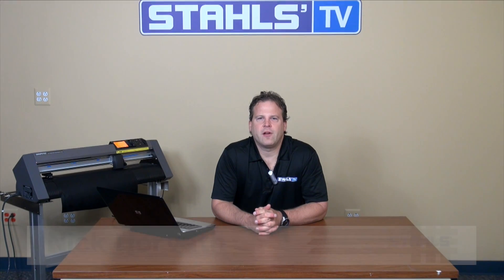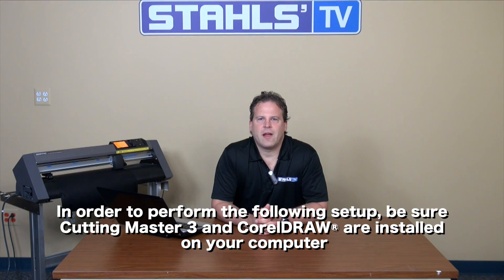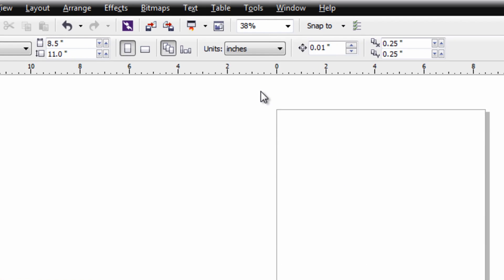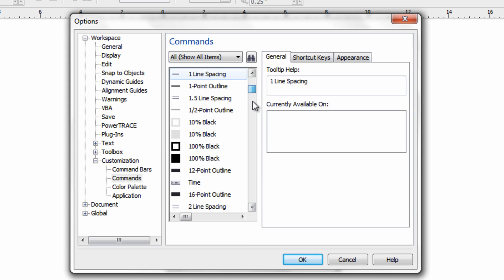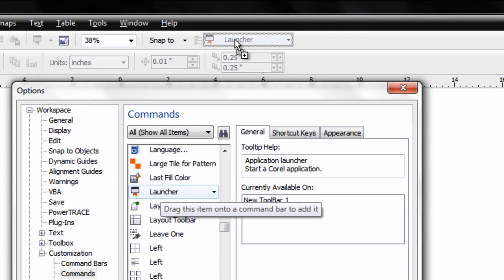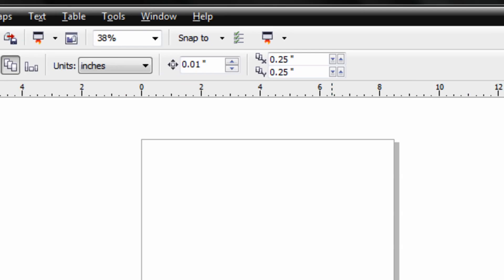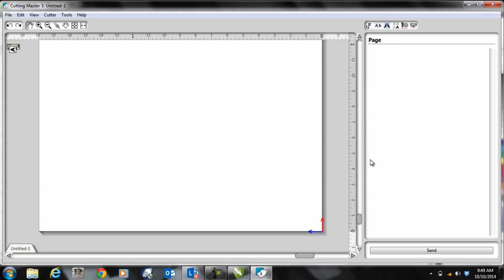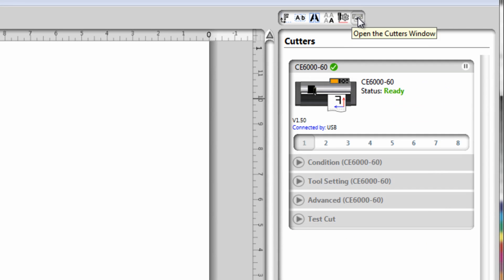How to Set Up Cutting Master 3 with CorelDRAW®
The Cutting Master 3 software program for the Graphtec CE6000 vinyl cutter interfaces your CorelDRAW® or Adobe® Illustrator software allowing you to design within these programs and send them into Cutting Master 3 to be cut. STAHLS' TV Presenter, Nick Horvath demonstrates how to work through this process using CorelDRAW®.

Featured Video Products:
Graphtec CE6000 Plus Vinyl Cutter